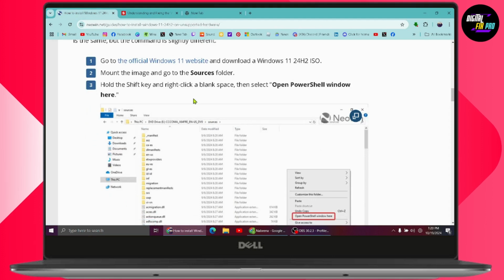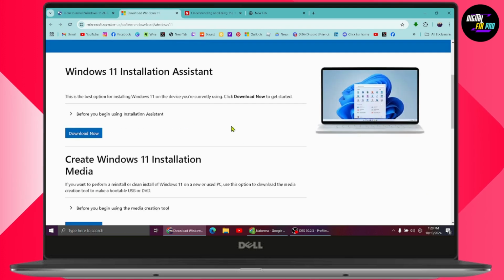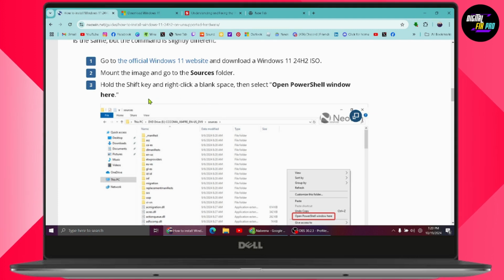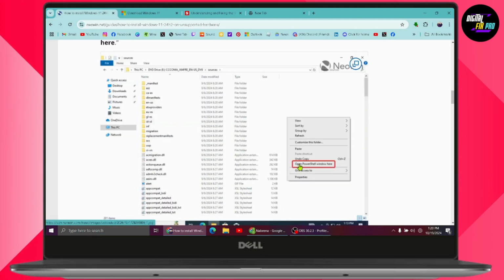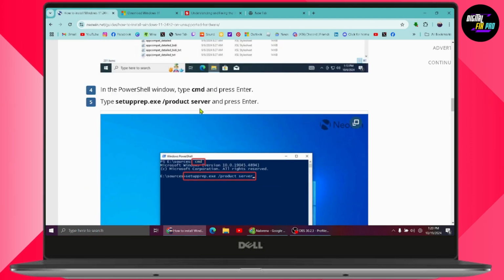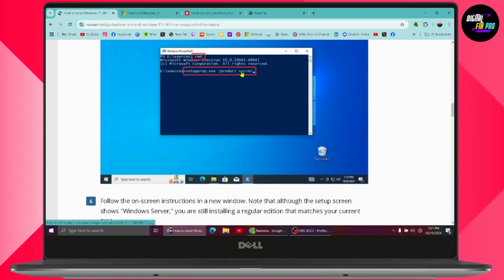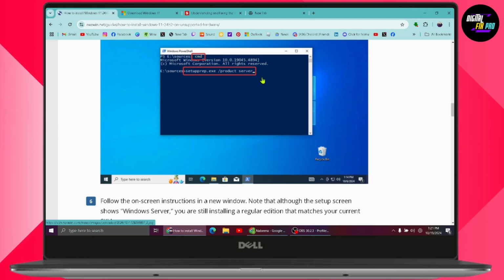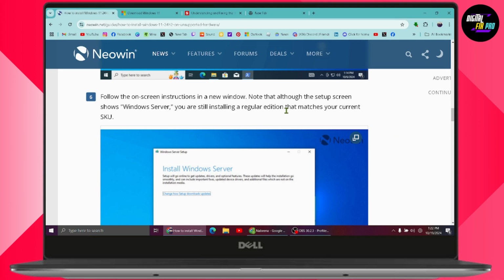How To Install Windows 11 24H2 On Unsupported Hardware | Super Easy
How To Install Windows 11 24H2 On Unsupported Hardware

Want to install Windows 11 24H2 on hardware that doesn't meet the official requirements? This tutorial shows you exactly how! Download the Windows 11 ISO from Microsoft's official website, mount the image, open the Sources folder, launch PowerShell using Shift + Right-click, and run the provided setup command. Follow the on-screen installation instructions to bypass the hardware compatibility check. Note that ongoing updates and stability may be affected on unsupported devices.

0:00 - Introduction
0:12 - Checking Your Hardware Specifications
0:24 - Creating a Bootable USB Drive for Windows 11
0:36 - Modifying Installation Files to Bypass Requirements
0:48 - Conclusion

how to install windows 11 24h2 on unsupported pc
how to install windows 11 on unsupported laptop
install windows 11 on unsupported hardware
install windows 11 24h2 on unsupported hardware